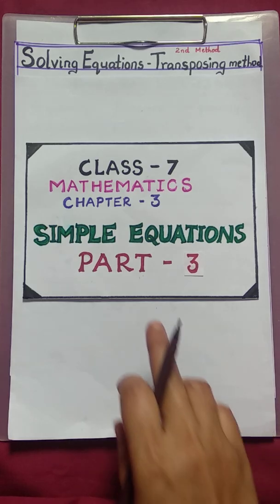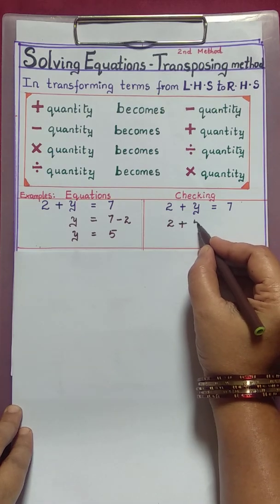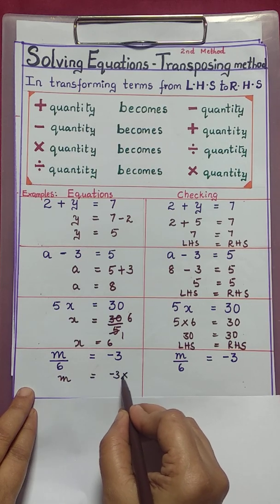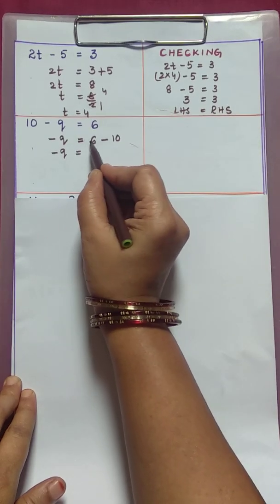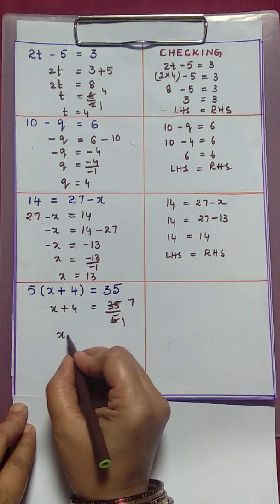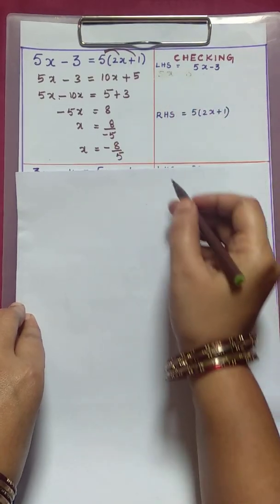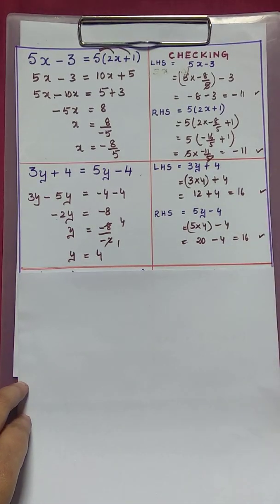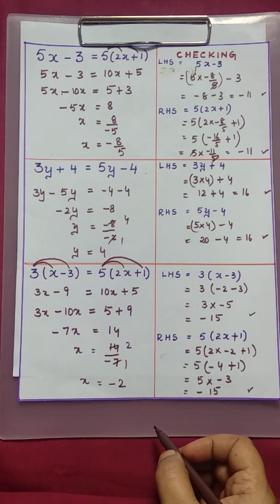29.09.2020 CLASS 7 MATHS BY USHA PADMAJA MAM